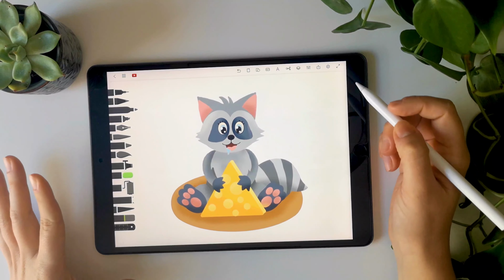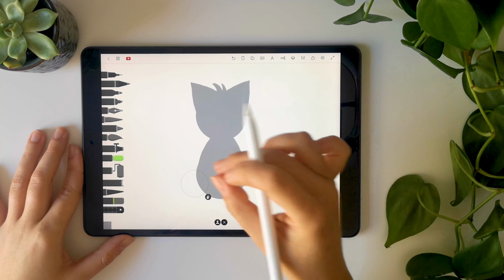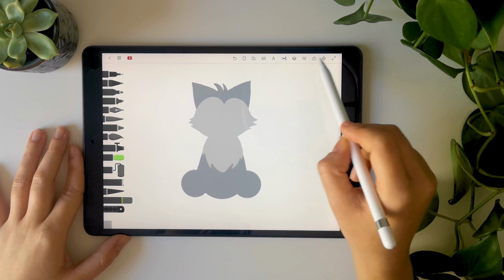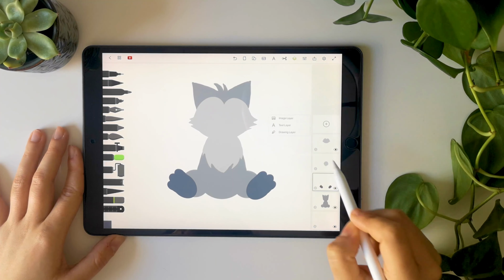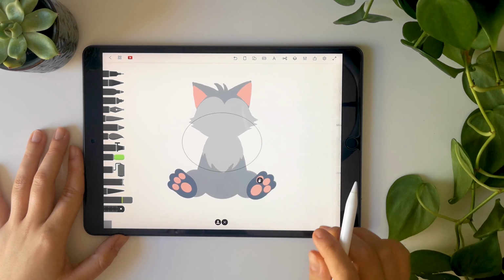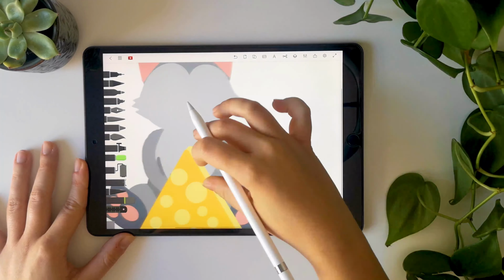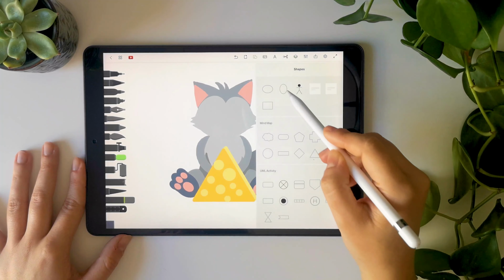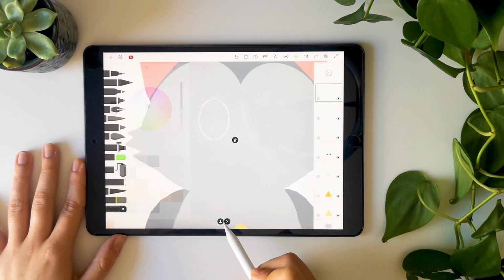How to draw a Raccoon | in Drawing Desk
Creativity Starts Here!

🎬 Welcome to the YouTube Channel of the Drawing Desk App 🎨

Drawing Desk is one of the most intuitive apps, when it comes to drawing, sketching, and doodling.
➡️ Practice everything from drawing and sketching for more advanced users, to simple doodling.
The Drawing Desk app takes advantage  of the iPad's & iPhone's latest and foremost features like 3D Optimization and the Apple Pencil, enabling you to explore your creativity 🖌

Drawing Desk has something unique, it has an extension to Apple's iMessage, where you can send your own handwritten messages to your loved ones and even send stickers from a wide variety available on the app 🖼

➡️ The app even lets you export your artwork into social media and sharing with your colleagues directly from the app. It even allows you to create your own custom case for a wide selection of devices.
Plus: The app saves all your artwork for quick access! ✅

So, elevate and enhance your talents when you create digital masterpieces that can be shared with friends 💌

Simulating real drawing, you can enjoy a variety of tools to help you craft the ultimate creation 💯